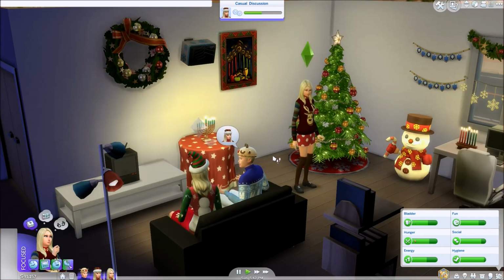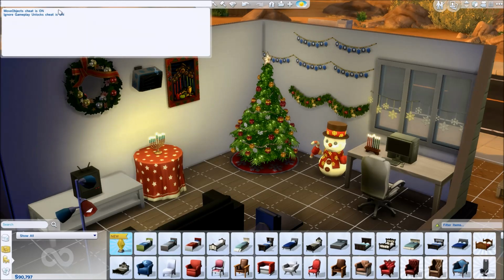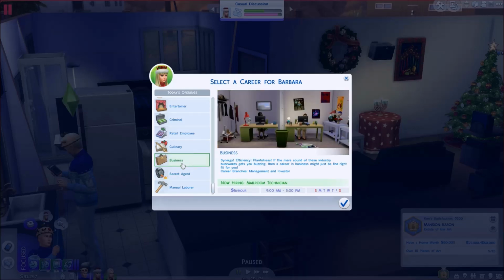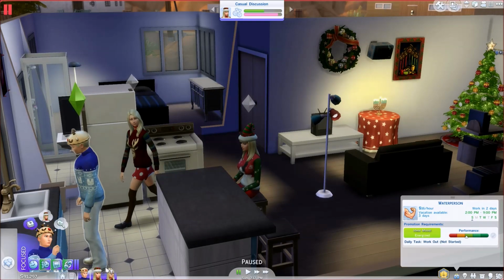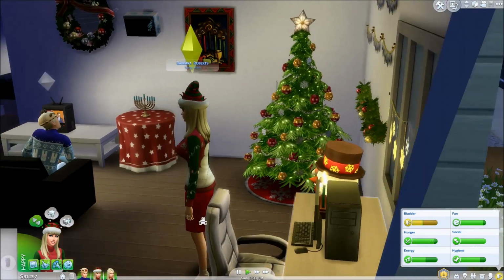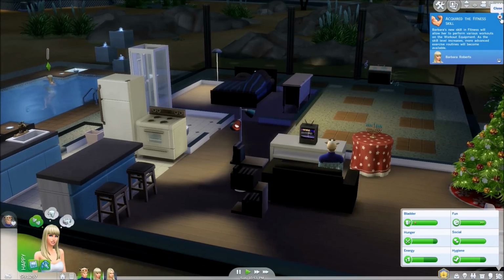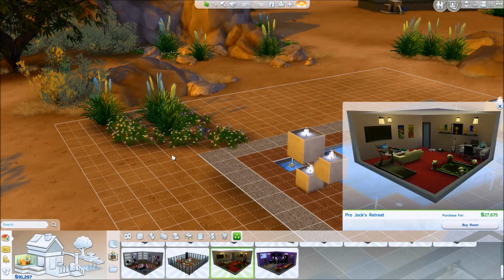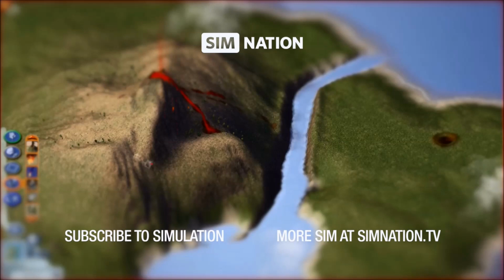The Sims 4 - December Updates Showcase (2014)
SimNation takes you on a tour to showcase all the changes brought with the December of 2014 update.

At work? Read the article version!

Follow @SimNationTV on Twitter for simulation awesomeness!